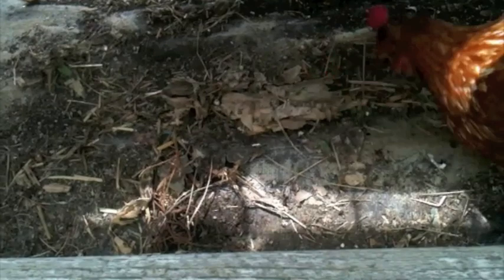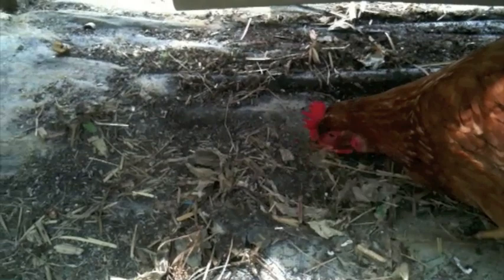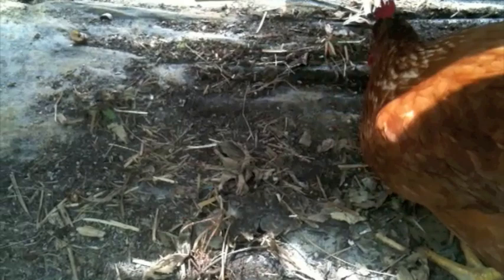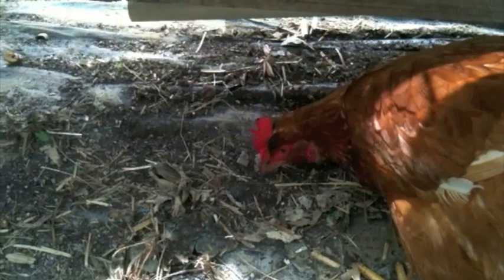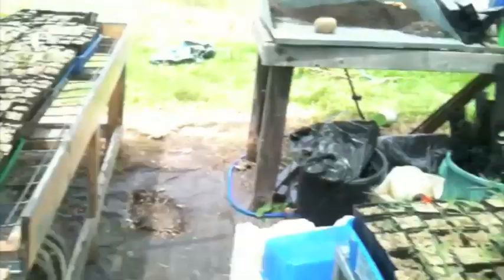Earwig Munching machine